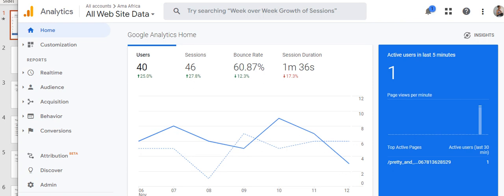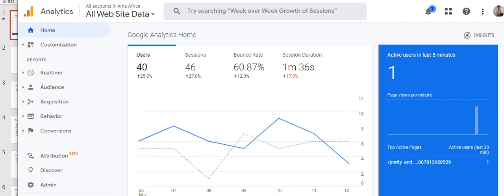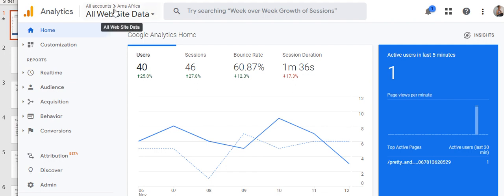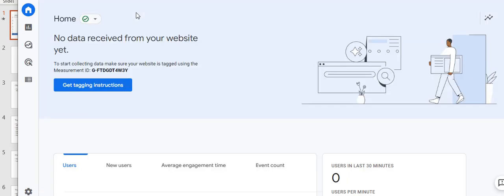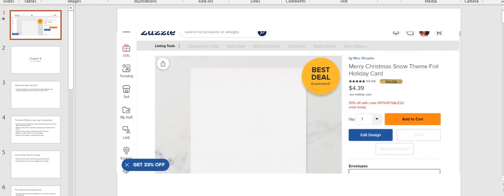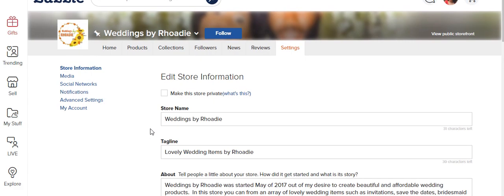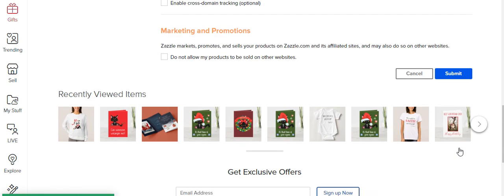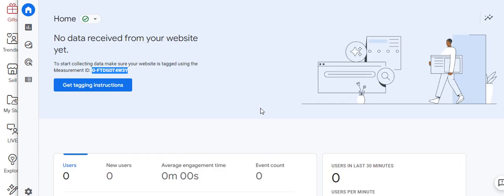How to switch to the google analytics 4 platform in Zazzle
This video will show you how to switch your store over to the google analytics 4 platform in Zazzle.